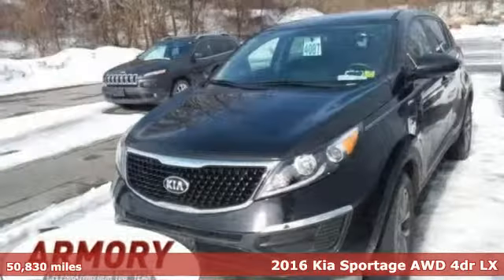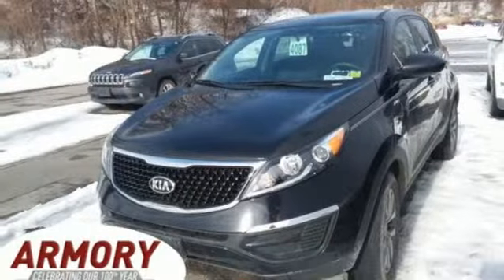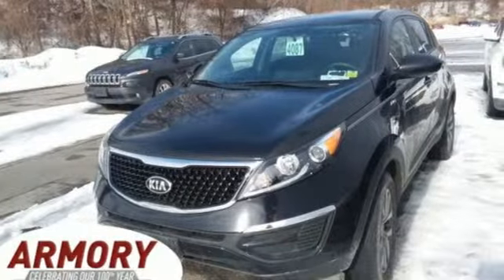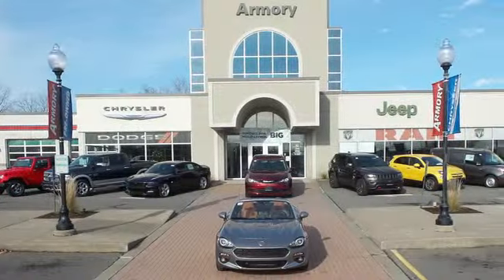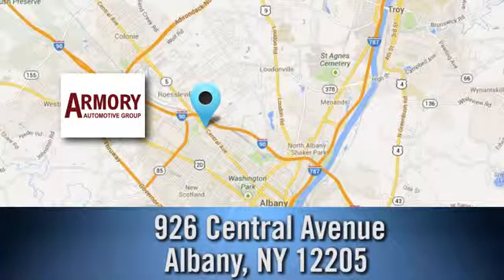Used 2016 Kia Sportage Albany NY Roessleville, NY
Year: 2016
Make: Kia
Model: Sportage
Trim: LX
Engine: 4 Cyl. 2.4 L
Transmission: Automatic
Color: Black Cherry
Interior: Black
Mileage: 50830
Stock #: 49464A
VIN: KNDPBCAC9G7809579
2016 KIA SPORTAGE LX ALL WHEEL DRIVE . AUTO A/C .WITH FOUR BRAND NEW TIRES ..

Address:
926 Central Avenue